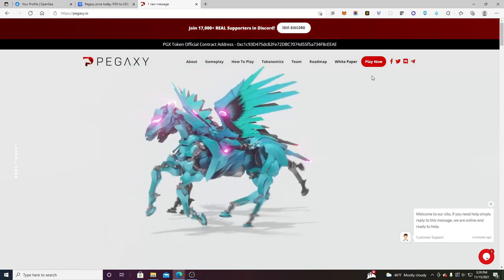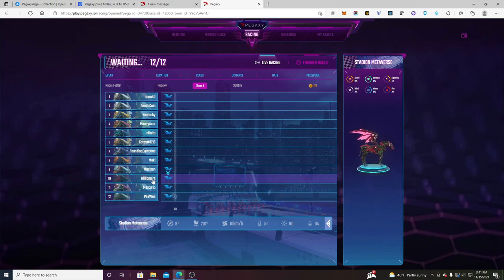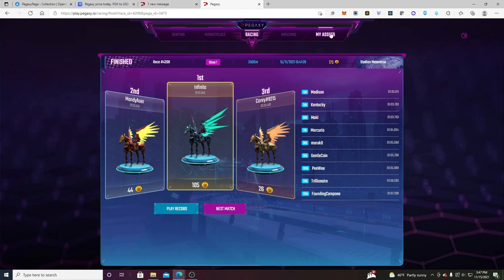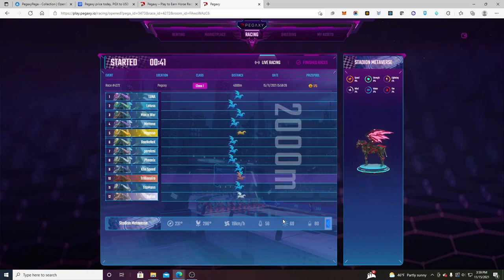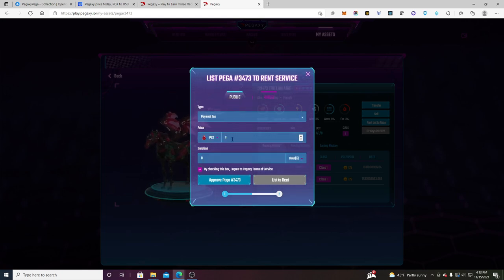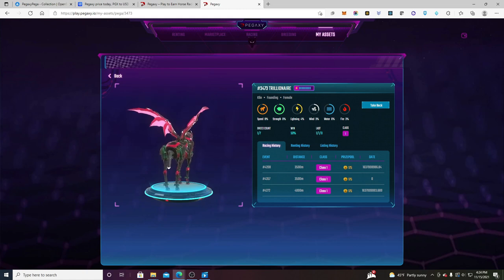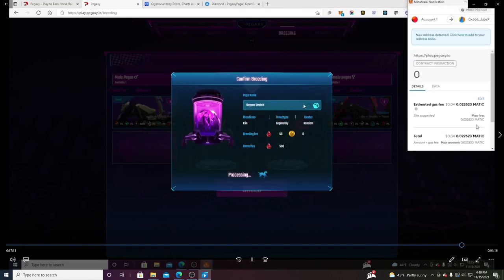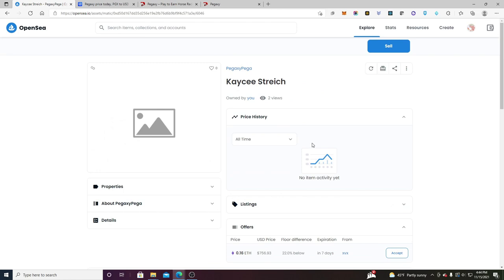Let's Play PEGAXY! - Full Game Tutorial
Complete walkthrough on how to play Pegaxy. Tips and tricks, breeding renting and game play

?? IMPORTANT ?